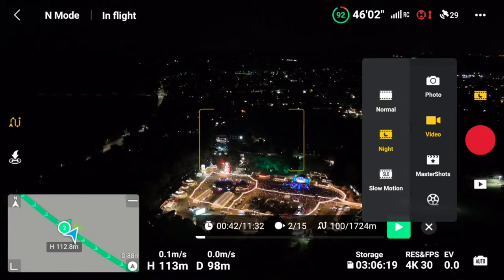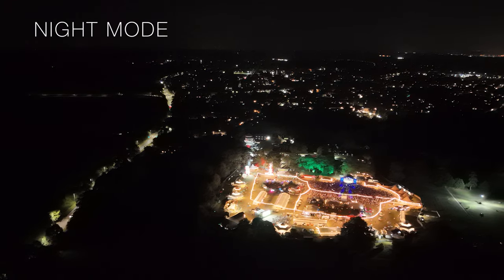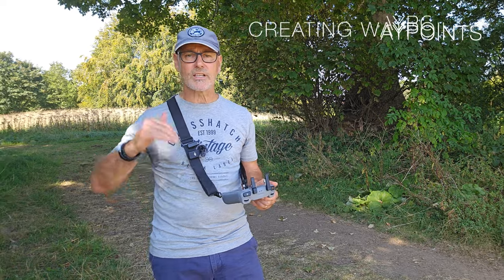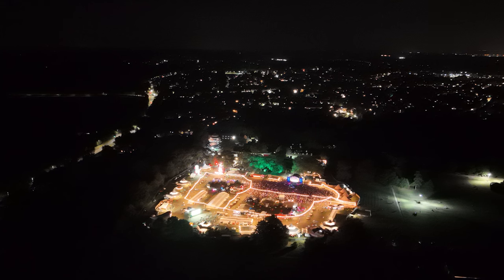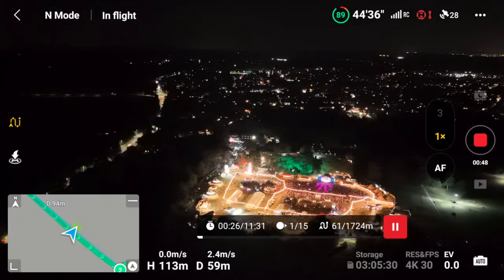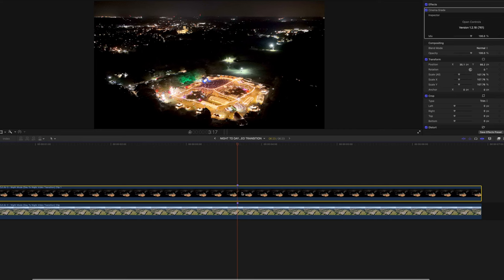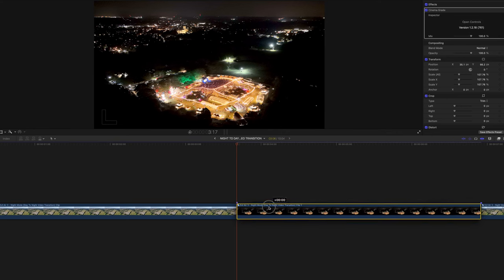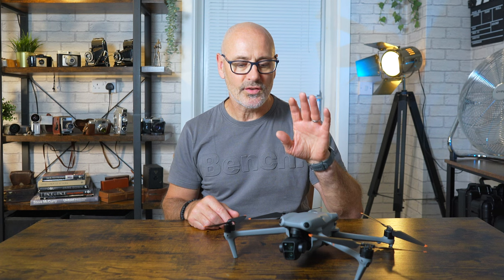DJI Air 3 - Night Mode Transition [DAY-TO-NIGHT]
💥 DJI Air 3 drone's Night Mode, I delve into a step-by-step guide on how to use it in conjunction with waypoints to match your day and night flight path.
I jump into the editing suite and teach you how to match and blend the 2 night and day videos to create a day-to-night transition.
My goal is to equip you with the knowledge and skills necessary to master the art of night-time aerial videography and seamlessly incorporate these cinematic transitions.
⭐ KIT SHOP
🛒 DJI Air 3 Fly More Combo with DJI RC 2
⭐ VIDEO CONTENTS
00:00 - INTRODUCTION
00:36 - NIGHT MODE
01:08 - CREATING WAYPOINTS
01:50 RECALLING SAVED WAYPOINTS FOR NIGHT FLIGHT
02:27 - EDIT DAY-TO-NIGHT TRANSITION
03:56 - CONCLUSION
💥 This video is designed to cater to both seasoned professional drone pilots and passionate enthusiasts, offering invaluable insights into the techniques required to unlock the full potential of your DJI Air 3. Throughout this educational presentation, we will meticulously dissect the nuances of night-time photography, cinematic transitions, and post-production methods. By the end of this tutorial, you will be well-prepared to create visually captivating content that stands out in the world of aerial videography.